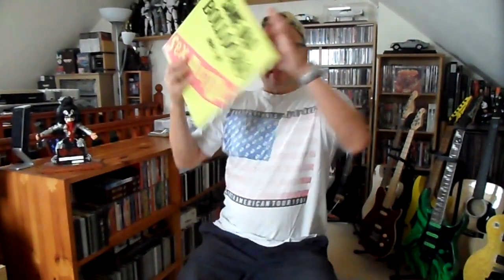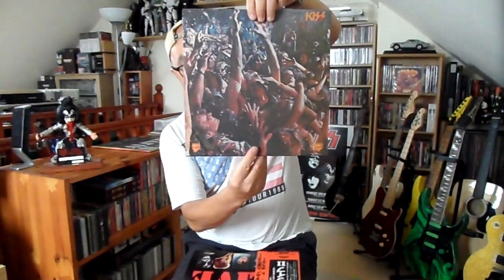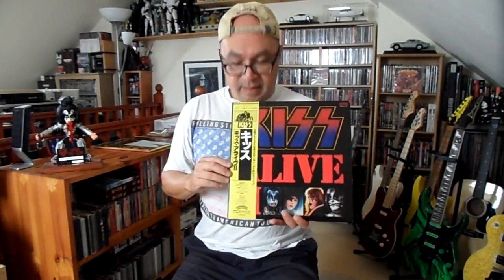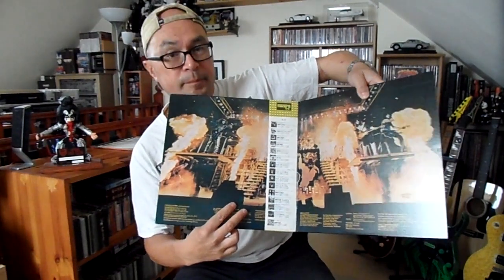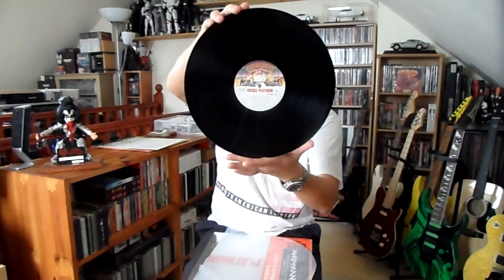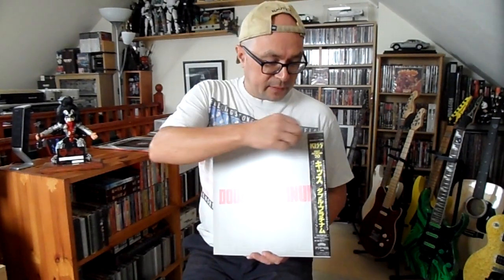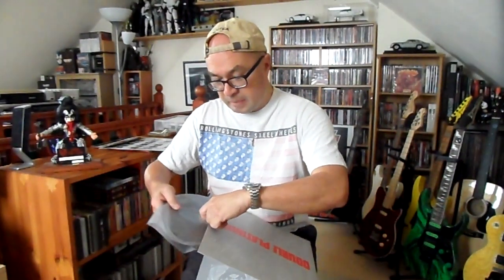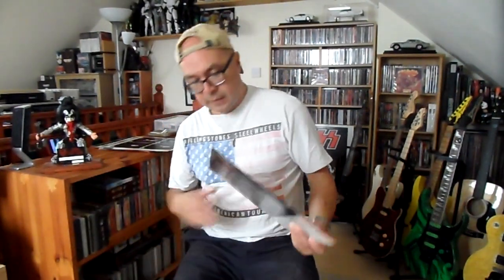Kiss Japanese vinyl collection part 3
If Kiss Japanese import vinyl is your thing, then click on this and enjoy!